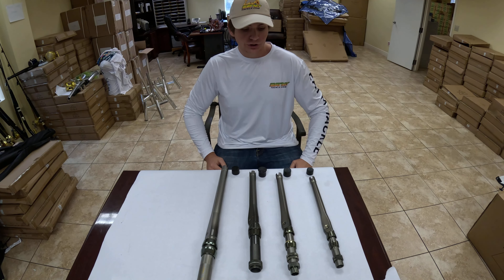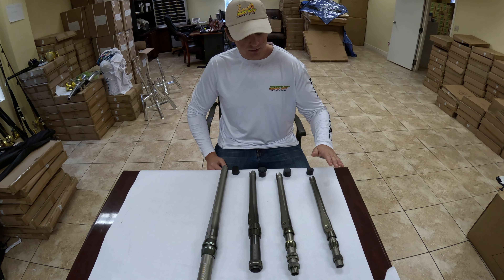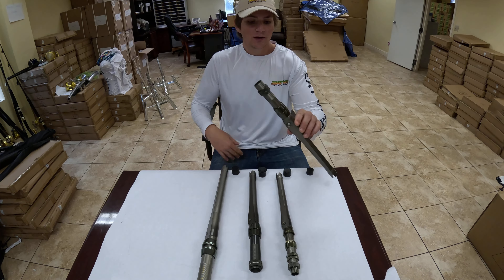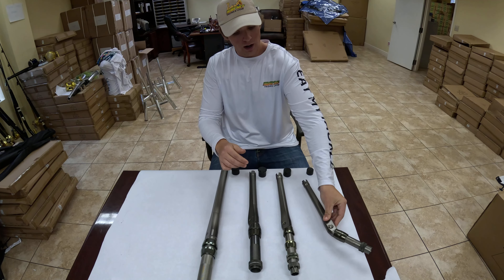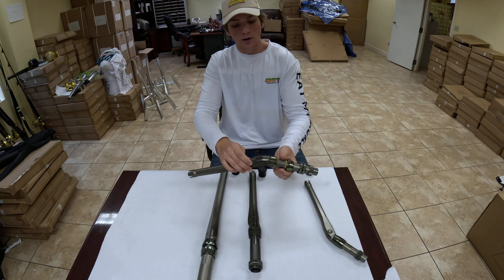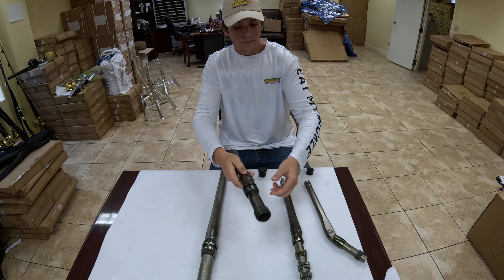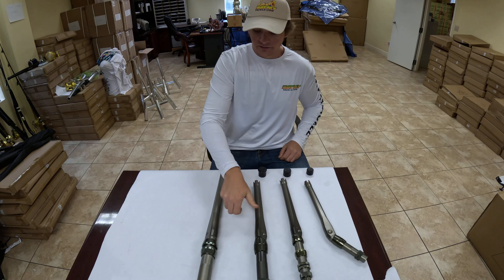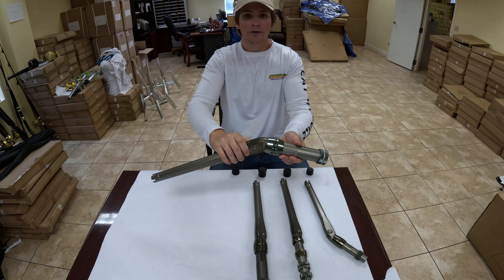Eat My Tackle Swivel Butt Rod Butts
Say goodbye to having both a set of Straight rods and Bent Butt rods with Eat My Tackle's new Swivel Butt! Our Swivel Butt features a heavy-duty CNC Aircraft Aluminum with a hardened Steel Butt that easily adjusts from a straight rod to a bent butt position with the push of a button!

Swivel Butt Features:
Easy push button shift
CNC Aircraft Aluminum crafted with hardened stainless steel
Lightweight and built for strength
Gimbal cross for rod holder
1S - 17 1/4in - Ferrule ID .8in
#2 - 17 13/16in - Ferrule ID .95in
#4 - 22 7/8in - Ferrule ID 1.1in
Machined reel seat hoods and locking rings
Designed to fit from 30W-130W reel size